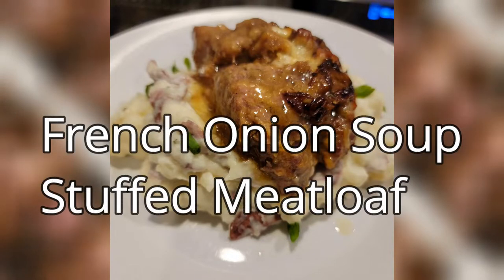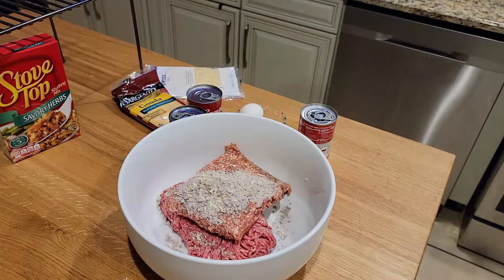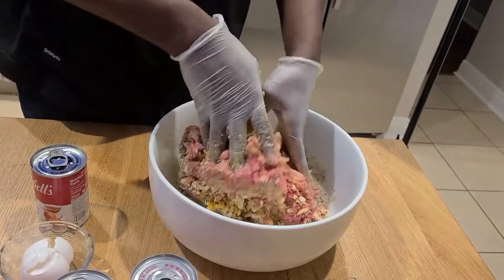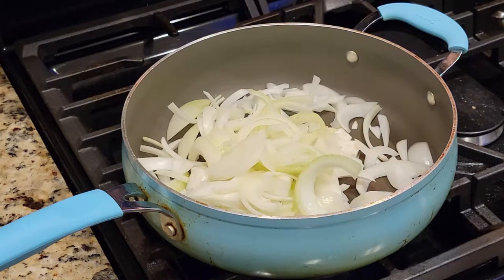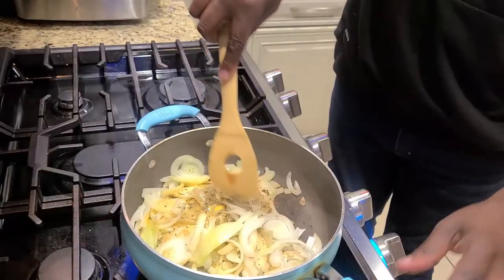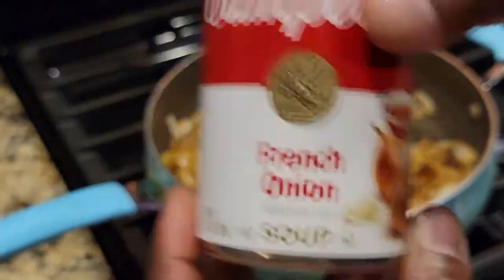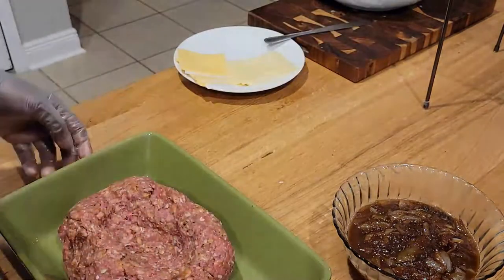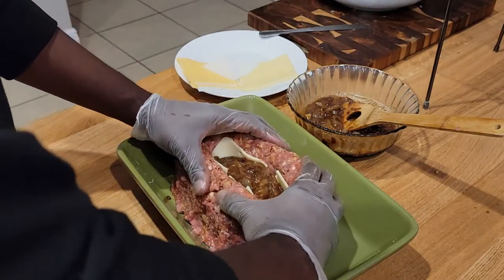How to make AMAZING French Onion Soup Stuffed Meatloaf!!!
Guess whose back yall? I had to take a very long break from the show because my real life got way too hectic after being recalled back to work. Still, struggling to find that perfect work-life balance but alas here we are with yet another tasty recipe.

French Onion Soup Stuffed Meatloaf (yup you read that right)

Ingredients:
1 lb ground beef (turkey or chicken will work)
2 eggs
1 box Savory stove top dressing
Sliced Havarti cheese
Sliced Smoked Gouda (or Gruyere)
2 large onions (sliced)
1 Stick of salted butter
2 cans of French onion soup
1 box of french onion soup mix
(add any seasonings that you enjoy but follow along with the video to get this exact taste.)

Cooking instructions
Add everything (except your onion soup butter and cheese) to a large bowl and mix well with your hands until well combined.
Slice your onions and sautee them in a large skillet with butter and your seasonings over medium heat until well caramelized.
Add in your can of french onion soup and reduce it down until a thick gravy appears.
Form your meatloaf and create a cavern in the middle, layering your sliced cheese and adding half of your soup mixture.

Close the meatloaf and top off with yet another tasty layer of cheese and pour the remaining onion mixture across the top and bake in a pre-heated oven to 425 degrees until the meatloaf reaches an internal temperature of 165 degrees.